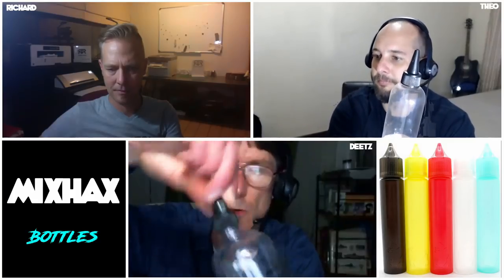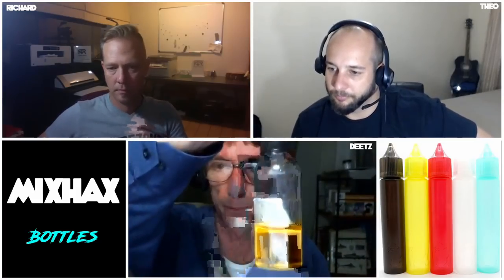MixHax - DIY Bottles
One thing that almost never gets considered enough when starting out your mixing journey is bottles. Myself, Richard & Rudi run through a few hacks that could end up saving you money - and effort.